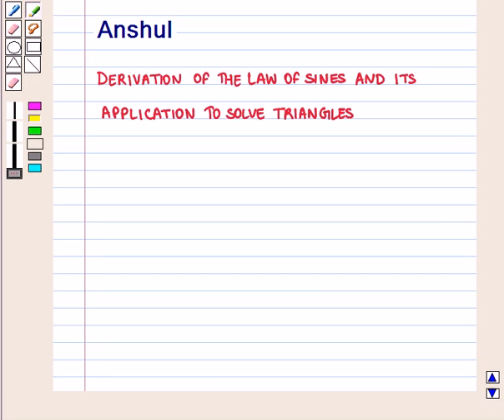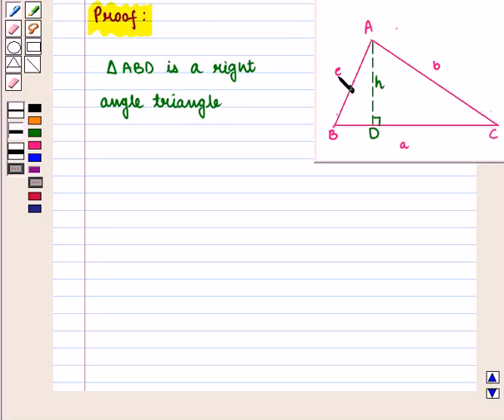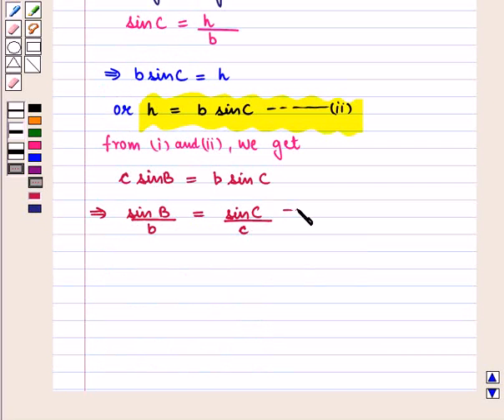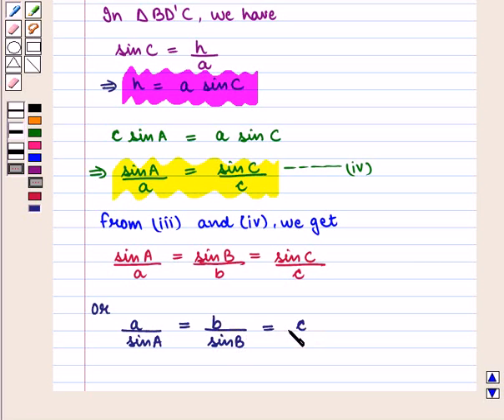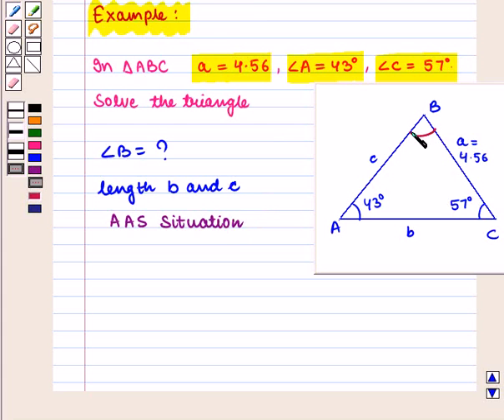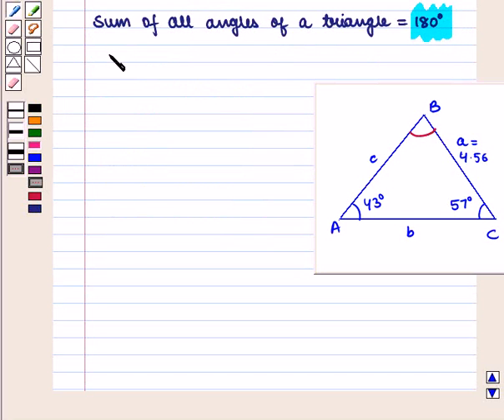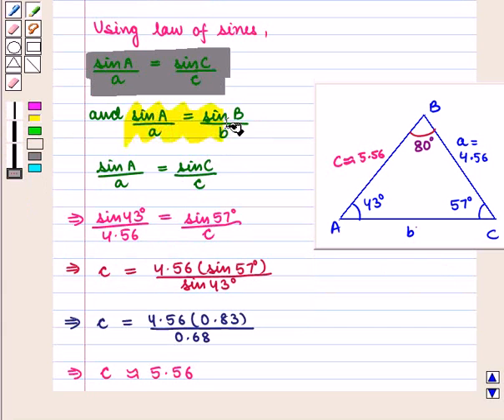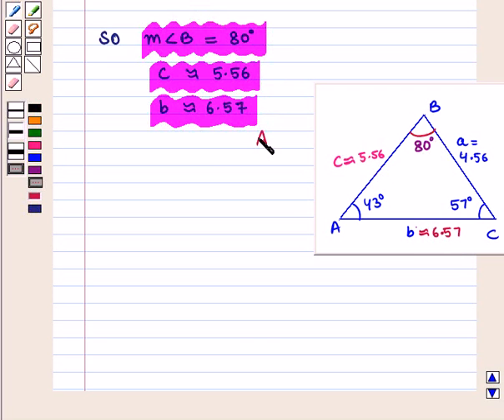Maths 11 CC LAWS S C KC2